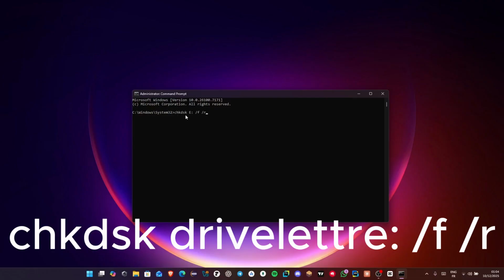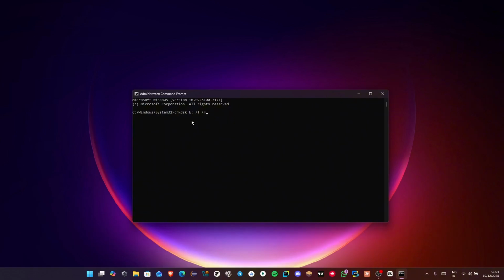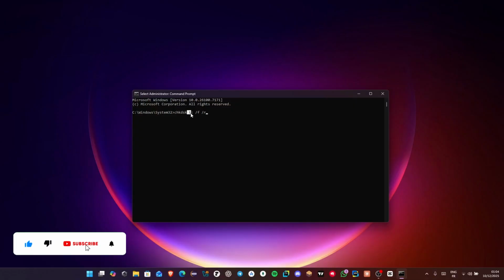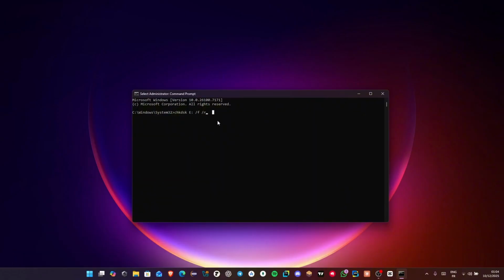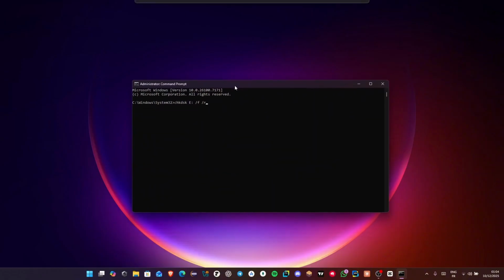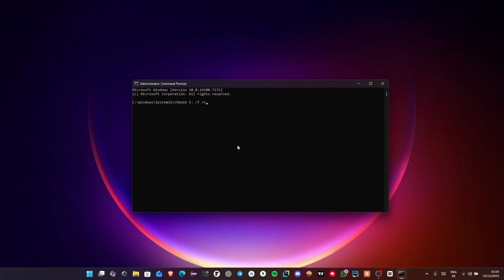How To Fix Windows Was Unable To Complete The Format (UPDATED) 2026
In this video, I’ll show you how to fix the “Windows was unable to complete the format” error quickly and easily in 2026. This step-by-step guide walks you through using Disk Management, Command Prompt, and other safe methods to successfully format your USB drives, SD cards, and external storage devices. Whether you’re troubleshooting corrupted drives or preparing storage for new data, this tutorial makes the process simple, fast, and beginner-friendly!